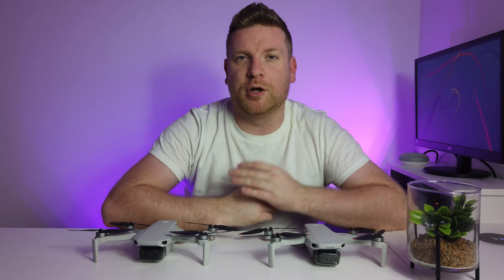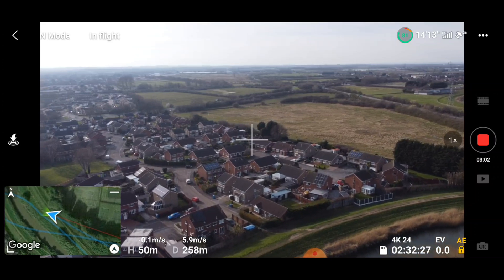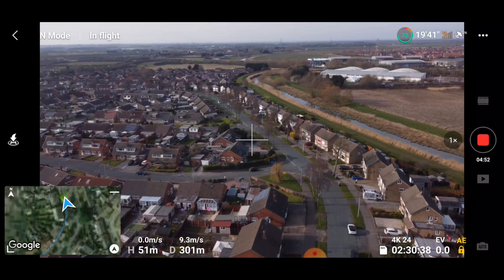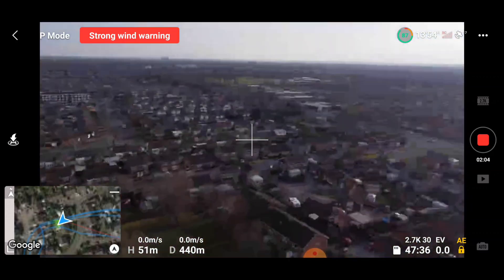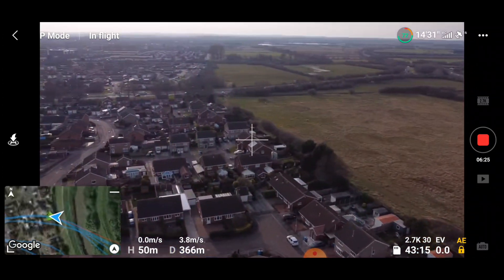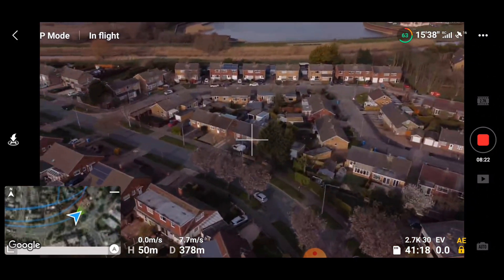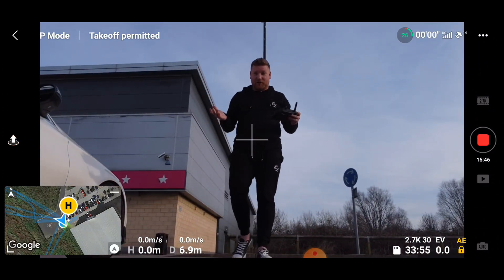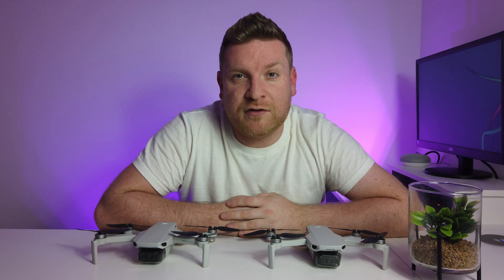DJI MINI 2 OCUSYNC VS WIFI MAVIC MINI URBAN SIGNAL STRENGTH TEST (PART 1)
Ocusync 2.0 Is DJI's market leading connection system which was introduced on the ever popular DJI Mini 2 and was seen as a huge upgrade from extended WIFI on the DJI Mavic mini. In this video I test to see if ocusync 2.0 gives a better range and keeps a stonger signal strength in an urban environment.